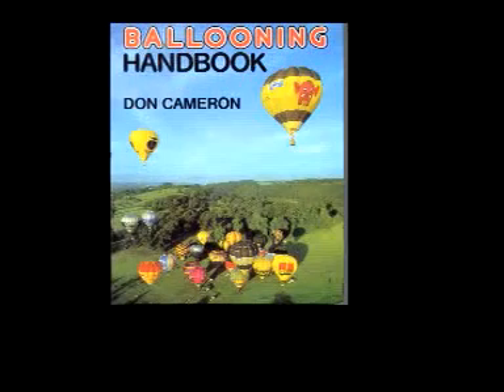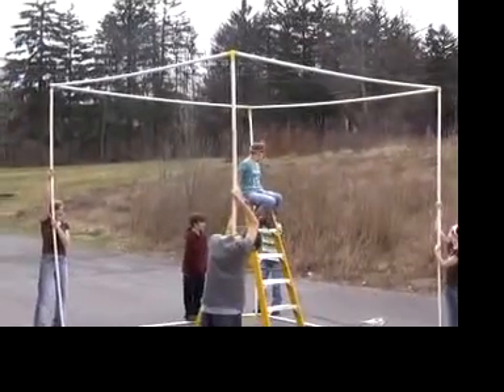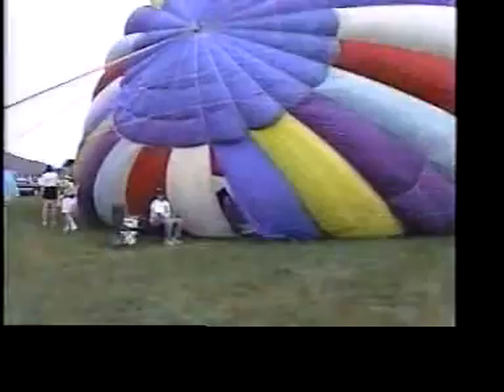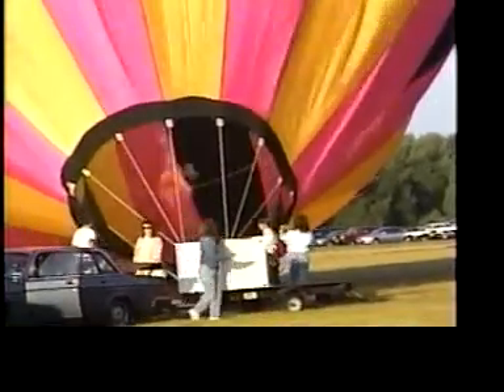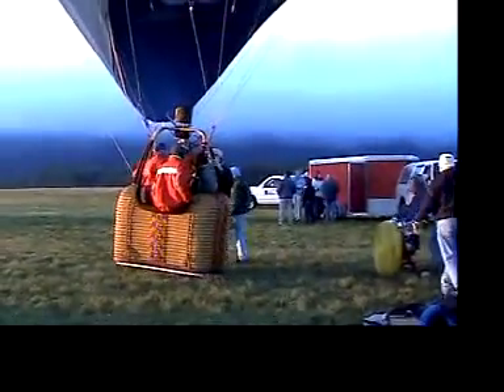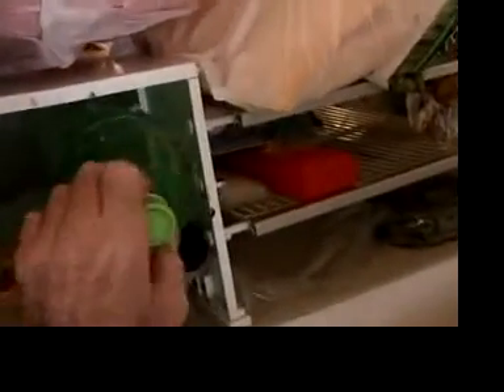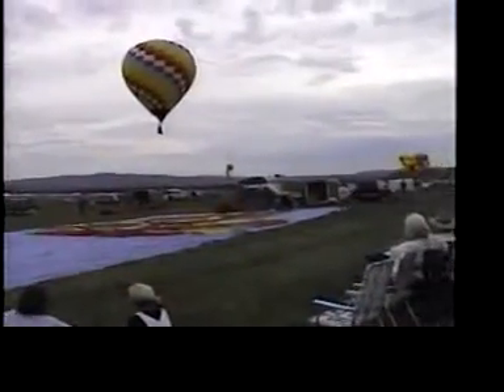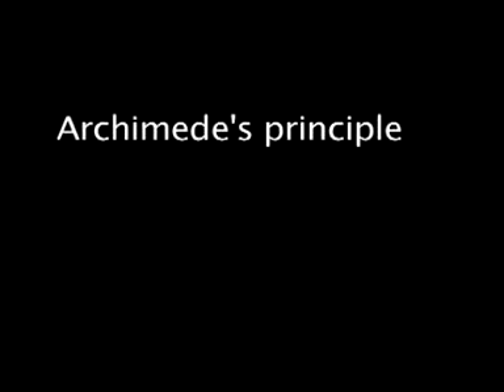How to Make a Hot Air Balloon Part 2 How it Flies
Links to the whole series and other science projects This is Part 2 of 6 parts.